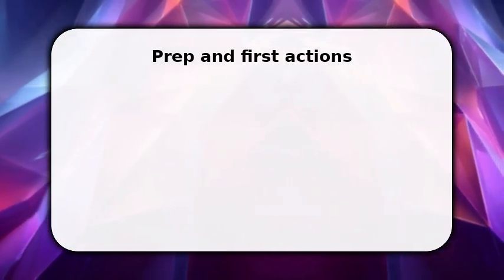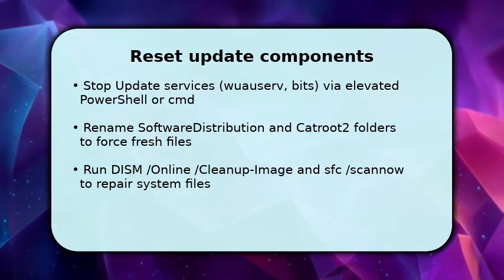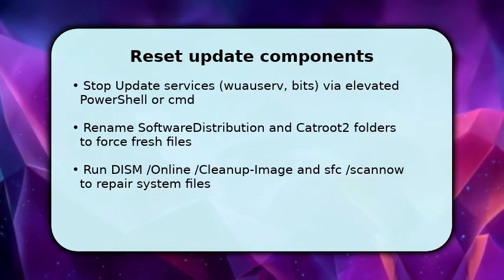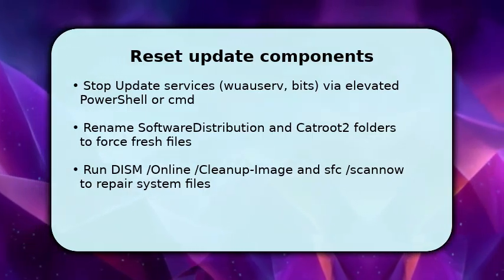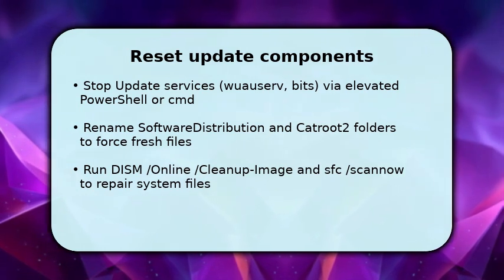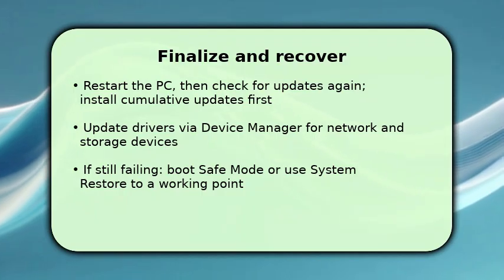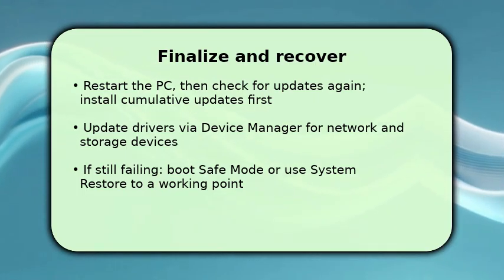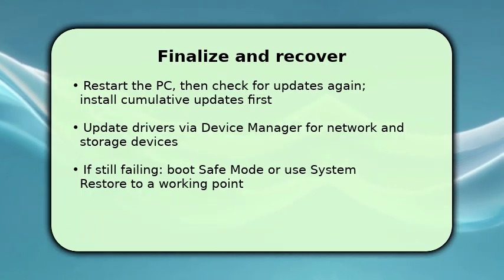How to Fix Windows 11 Update Error Encountered - Easy Guide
Experience relief as you conquer the common Windows 11 update error. This step-by-step guide simplifies troubleshooting, ensuring your system stays up to date without hassle.